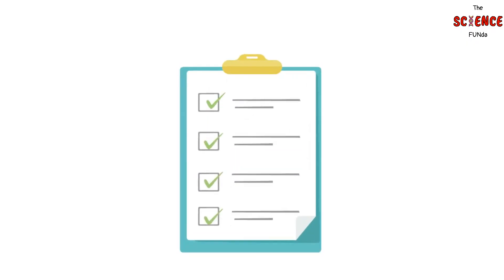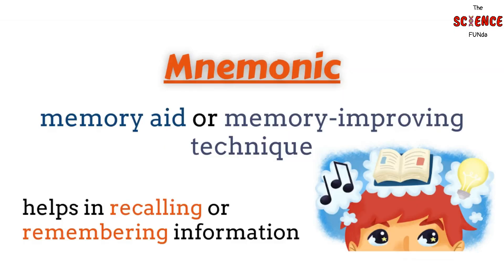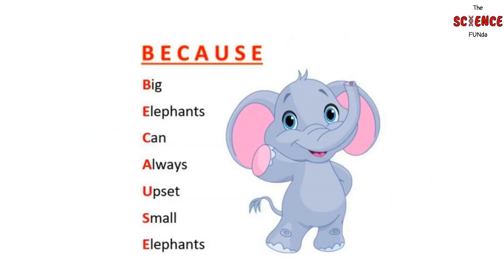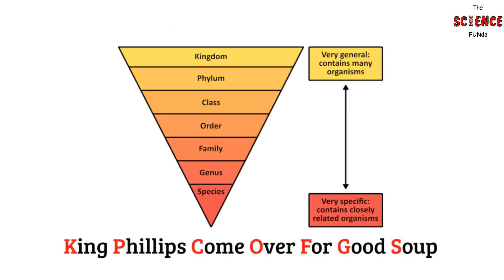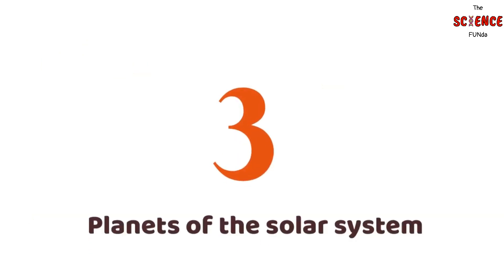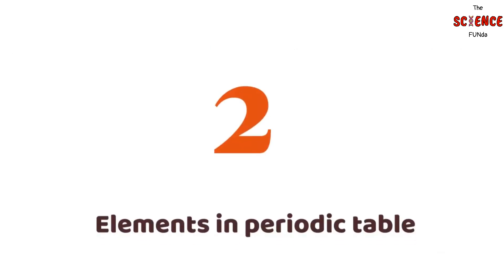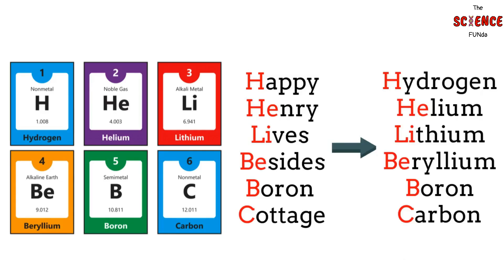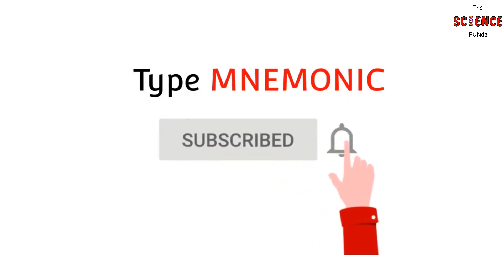Top 5 Mnemonics in Science | The Science Funda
Are you finding difficulty in remembering scientific terms or information?
This video is exclusively for those who want to remember science in simple and easy ways.

There are other ways too to remember or recall science or any other subjects.

Your initiative can motivate us to make more such creative content.